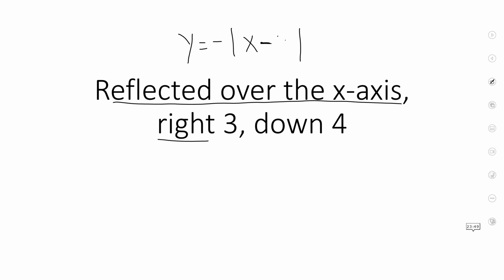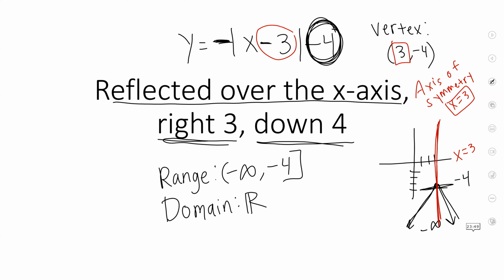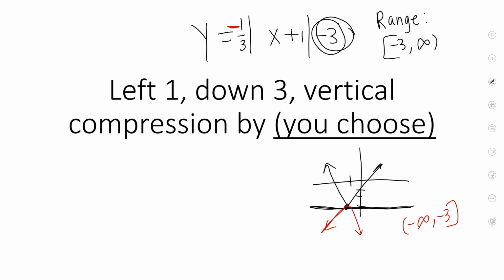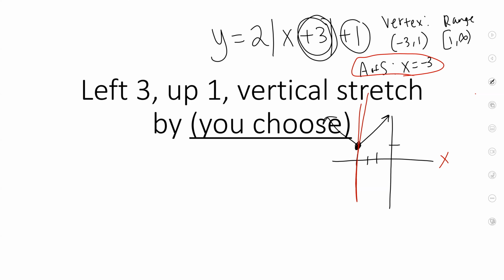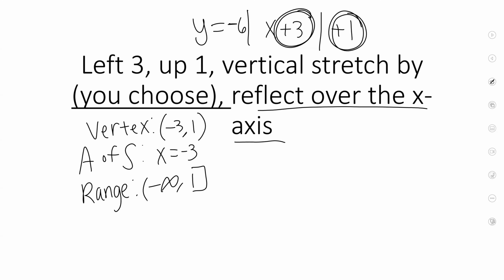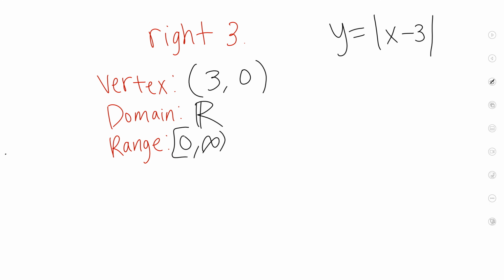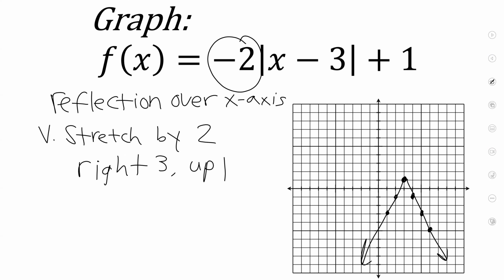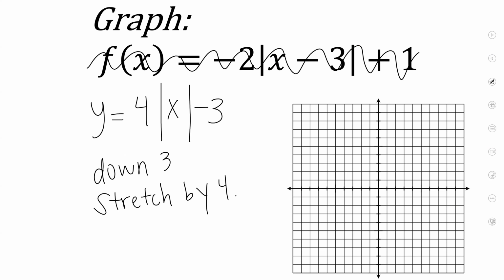Transformations Examples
Unit 3
Absolute Value Transformations Practice class 9/15